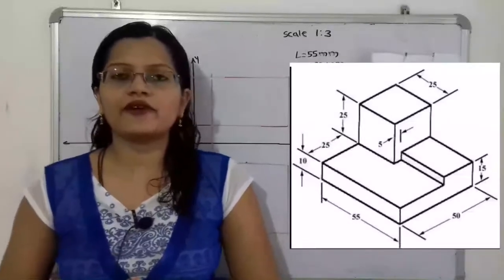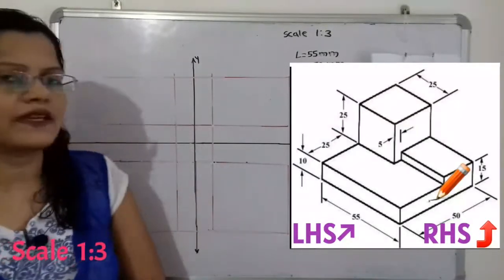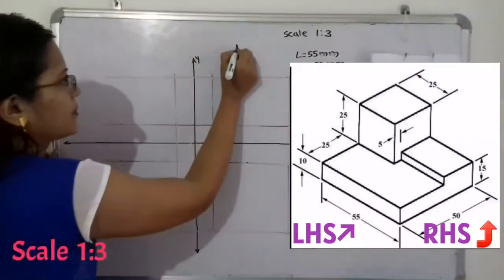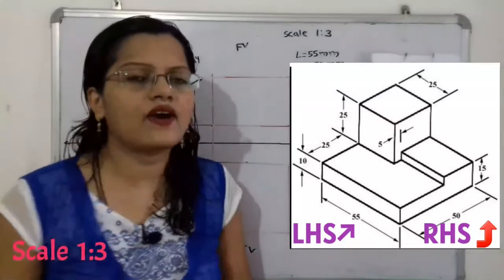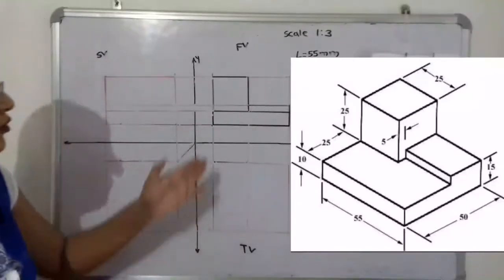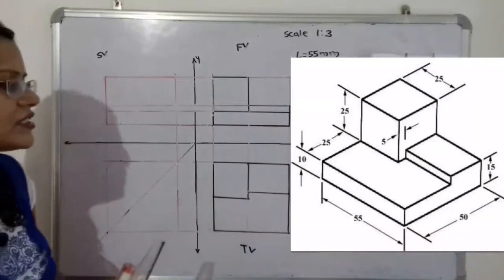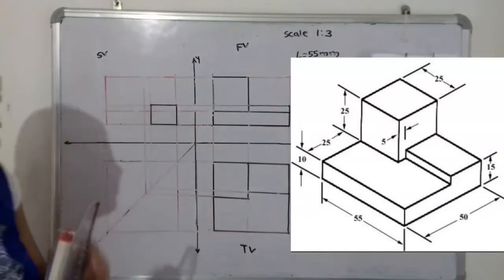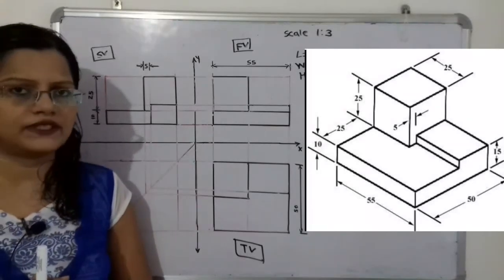5.2 How to draw orthographic projection for a given isometric view / Engineering Graphics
Problem solved on Orthographic projection from a given Isometric projection  by first angle projection method. As  dimensions are small in given object. So use scale 1:3 in projection i.e. 3 times larger than object